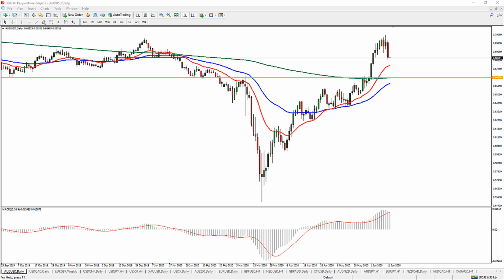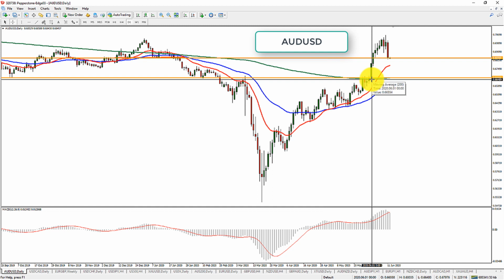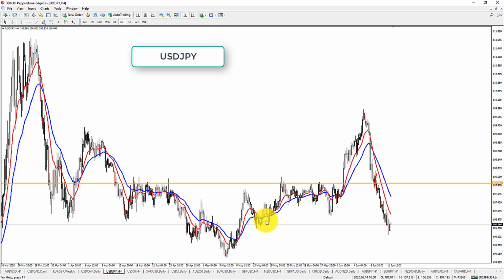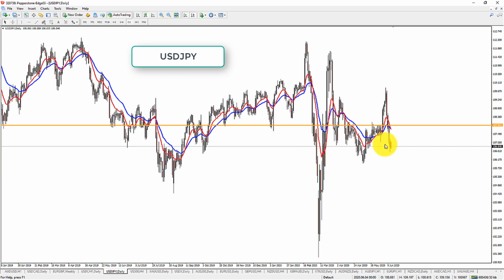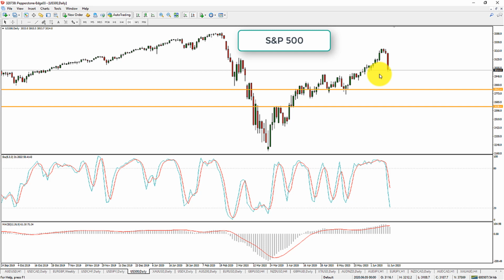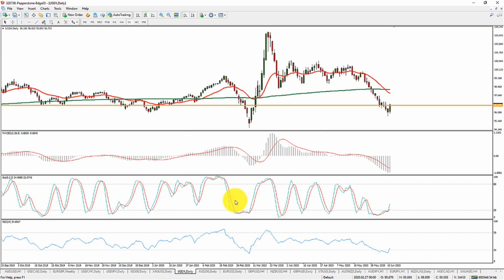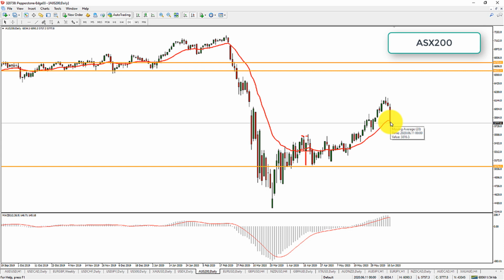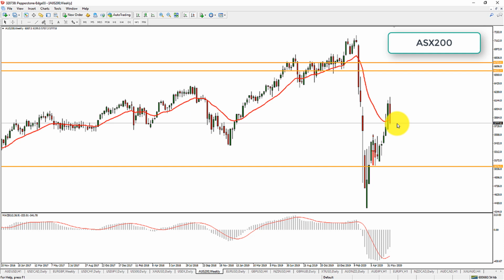Pepperstone Friday Technical Analysis Wrap - 12 June 2020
This week has seen big moves on the forex majors. Let's jump straight into the charts and see where price action is heading.